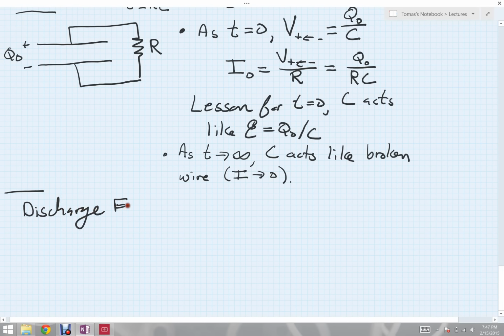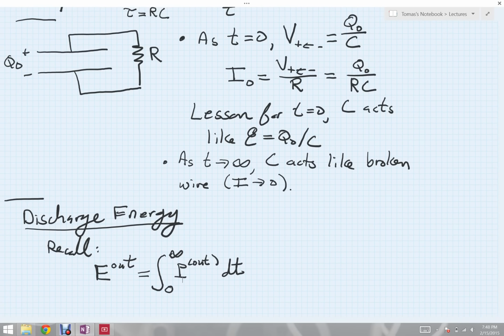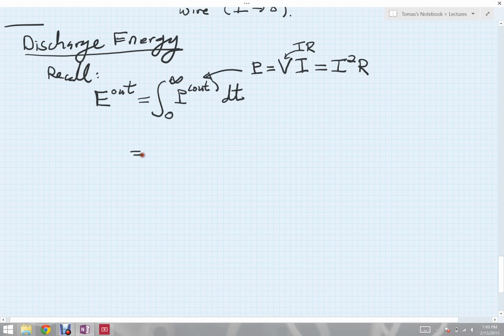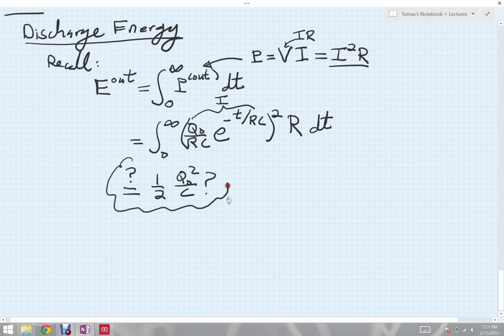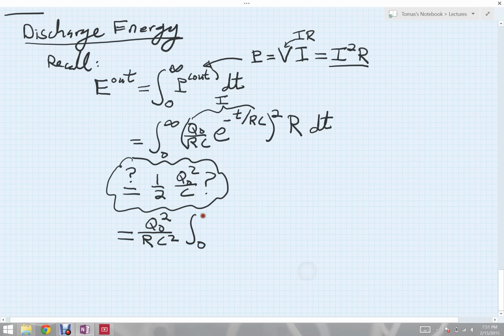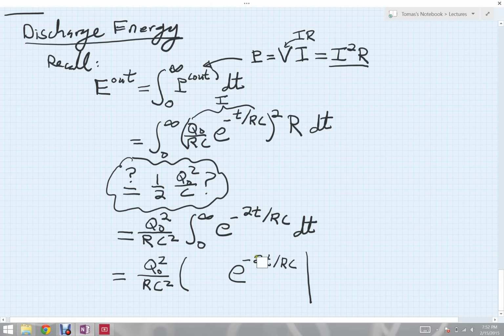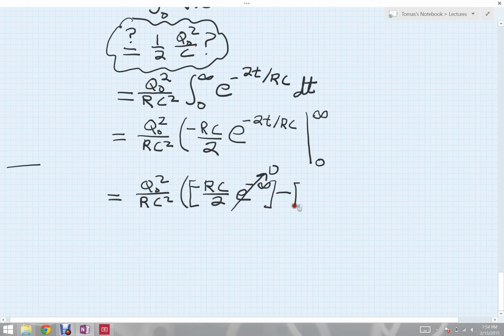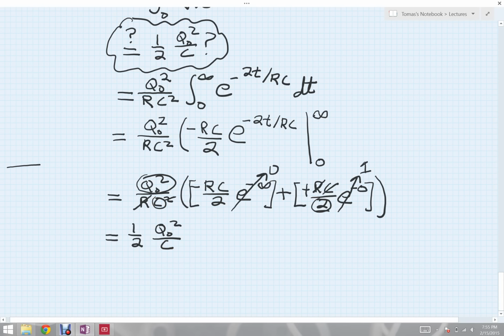L14.4 Discharge Energy